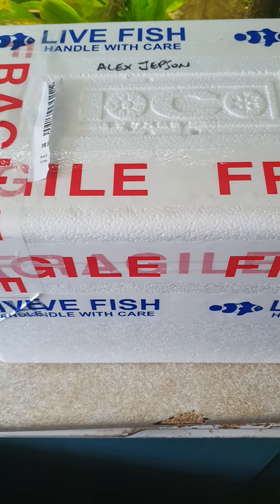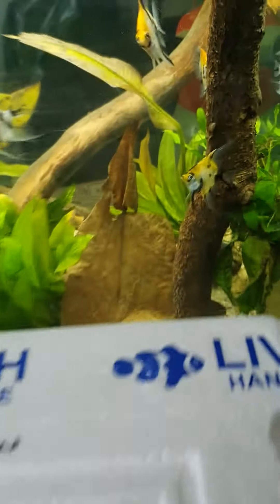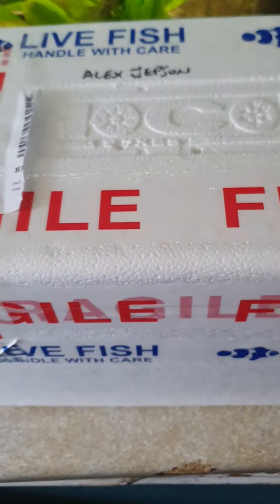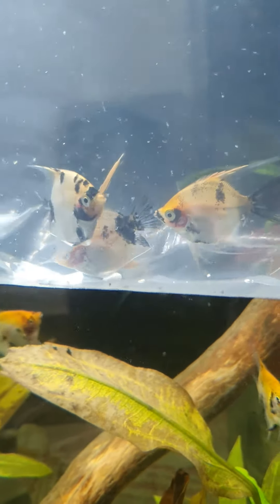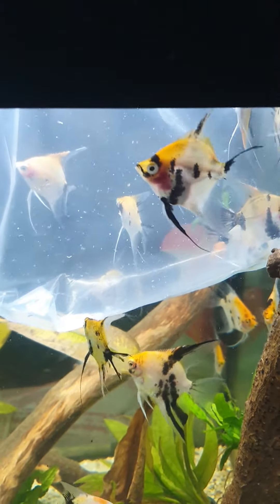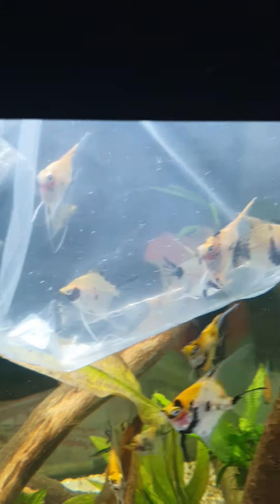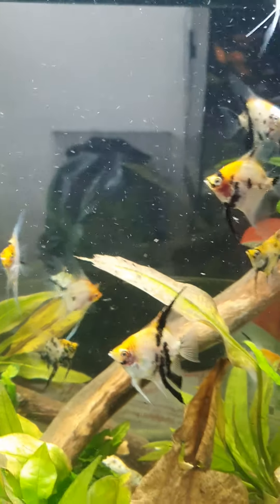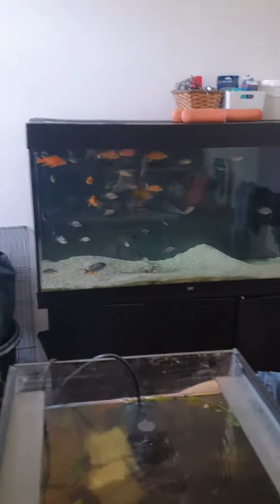Red Koi Angelfish Unboxing.... Will these be RED?!?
unboxing angelfish to grow on and breed.